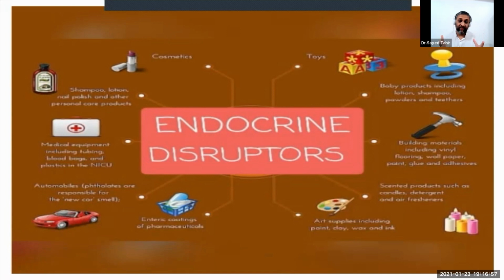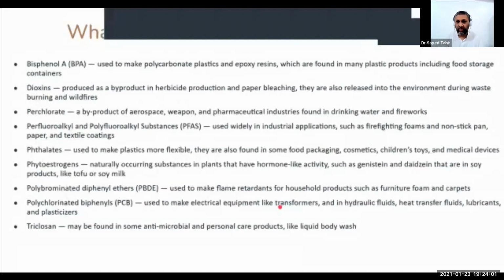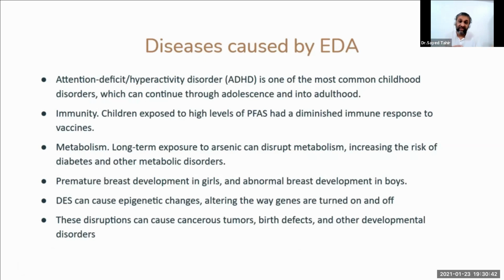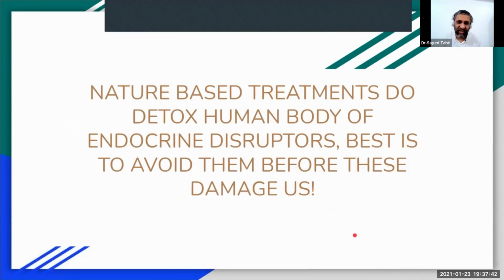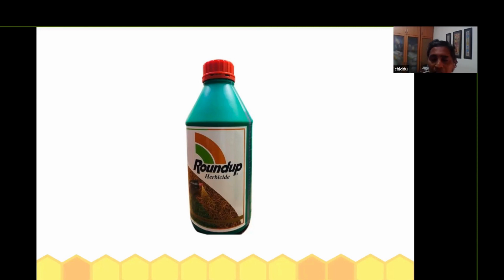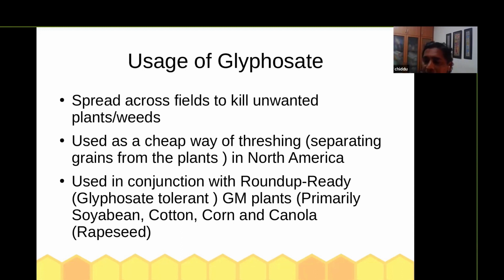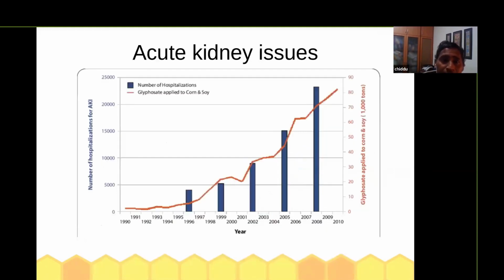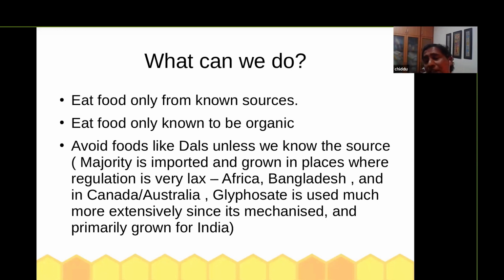Endocrine Disruptors & Health Hazards